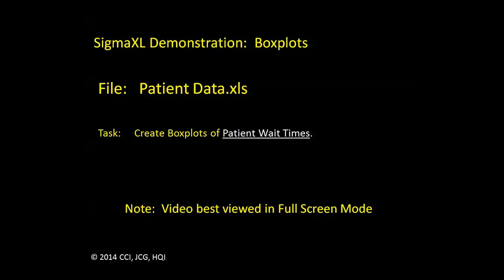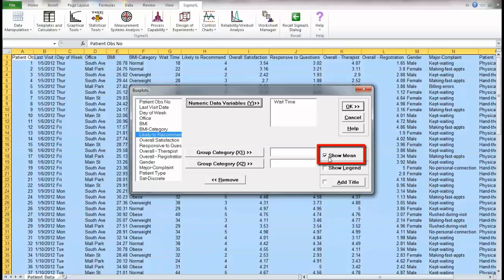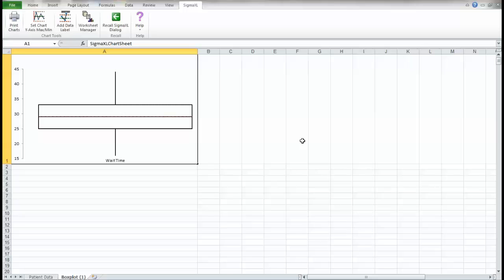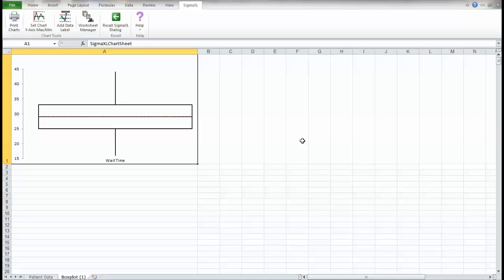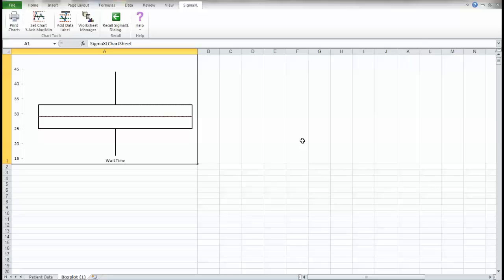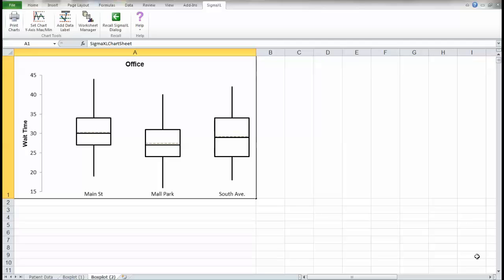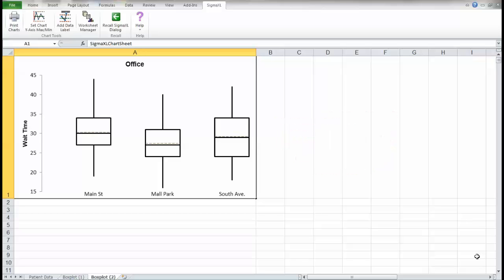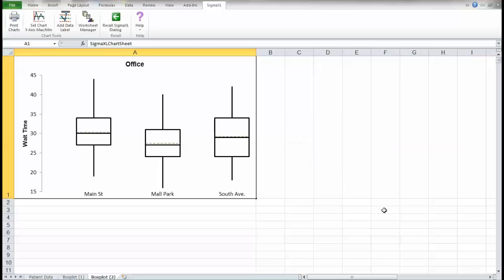Green Belt Analyze Boxplot Demo